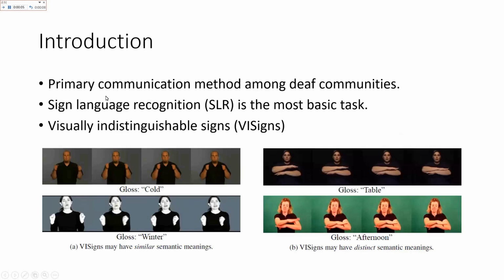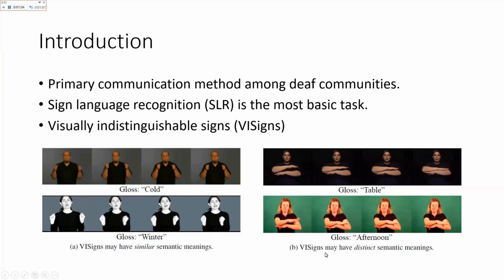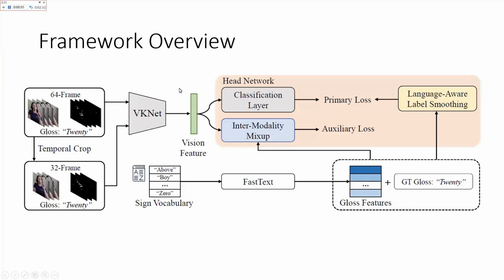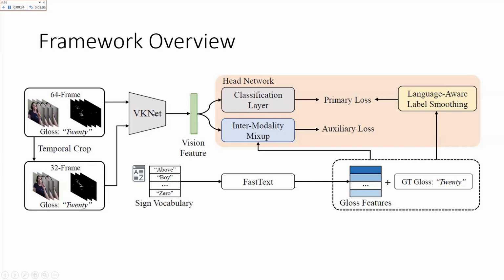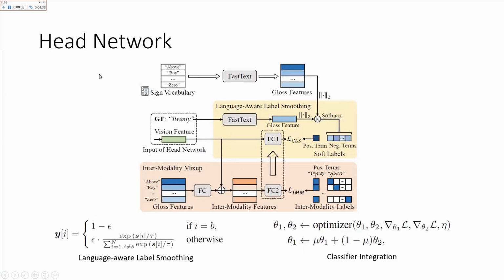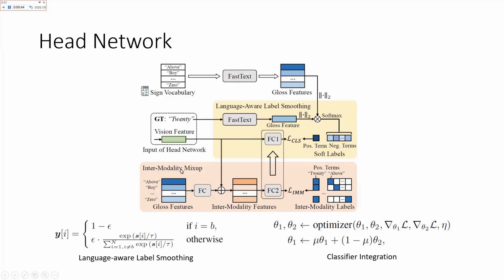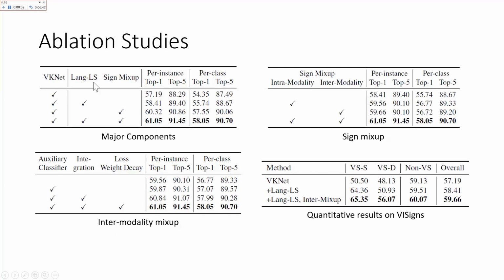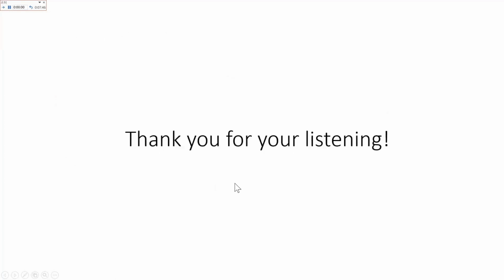CVPR 2023 Natural Language-Assisted Sign Language Recognition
Sign language is the primary communication method among deaf communities. Sign language recognition (SLR) can help bridge the communication gap between the normal hearing and hearing-impaired people. In this work, we propose to address visually indistinguishable signs with the help of natural language information.